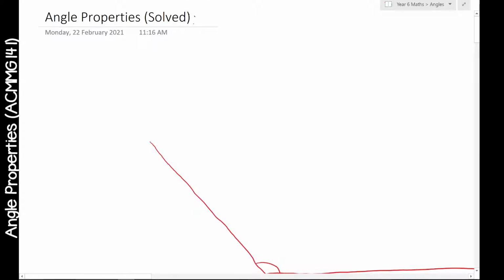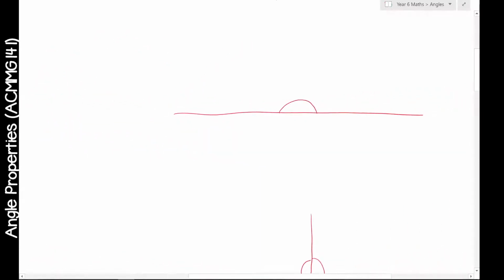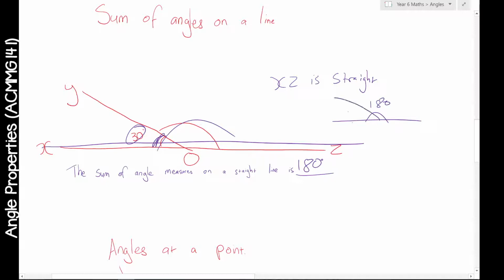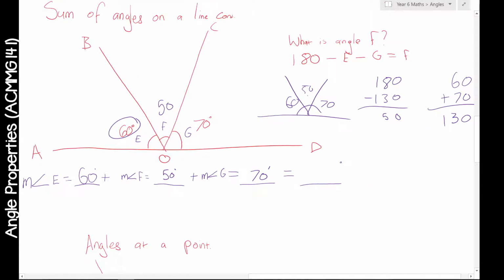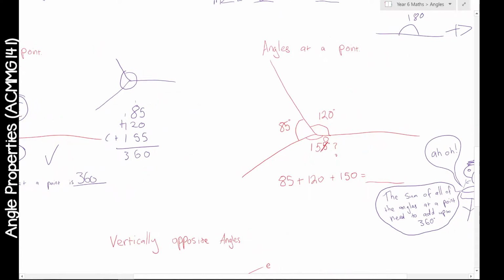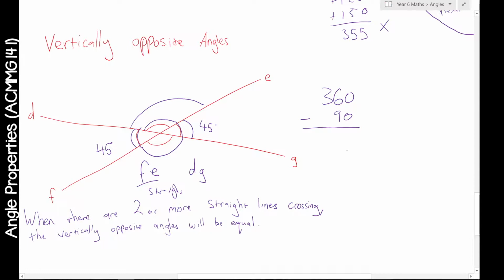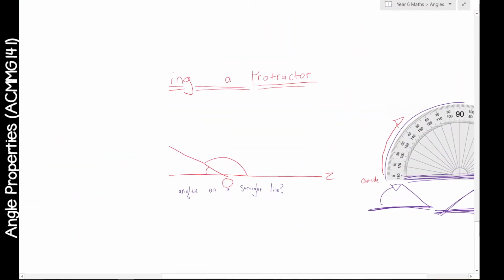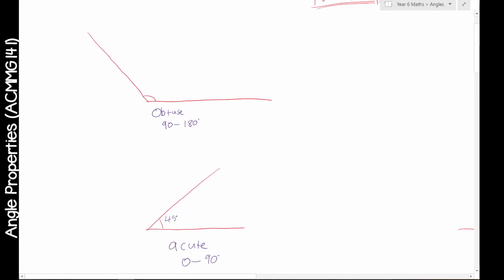Angle Properties (ACMMG141)